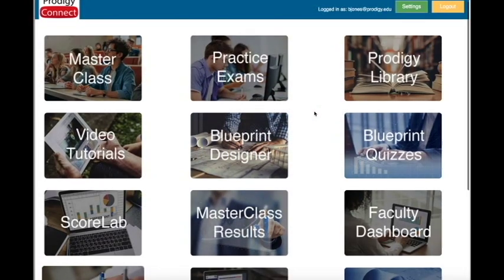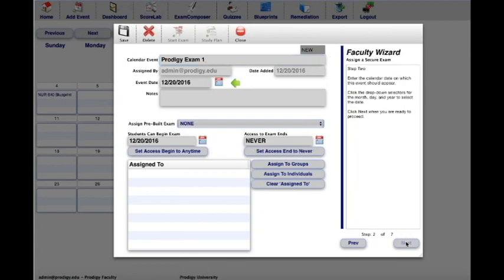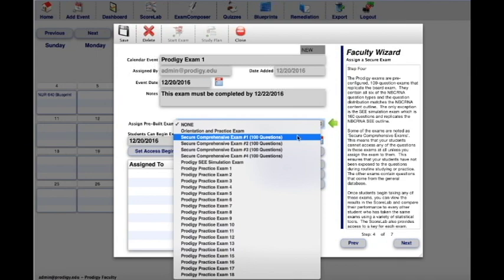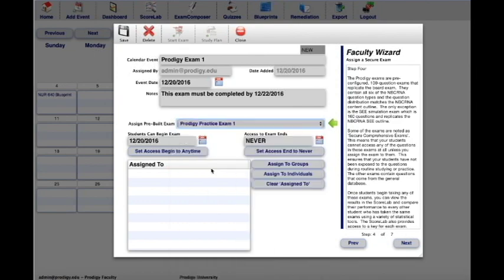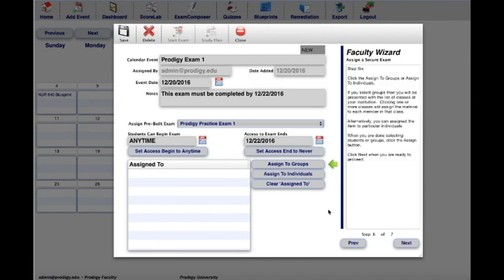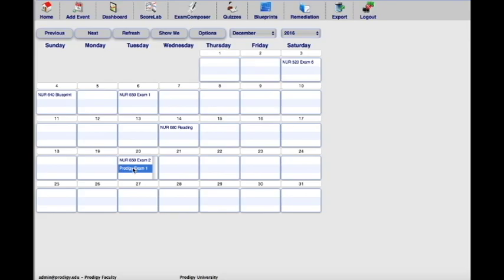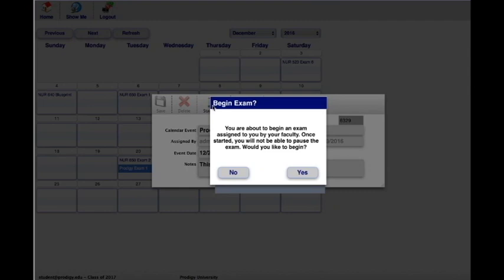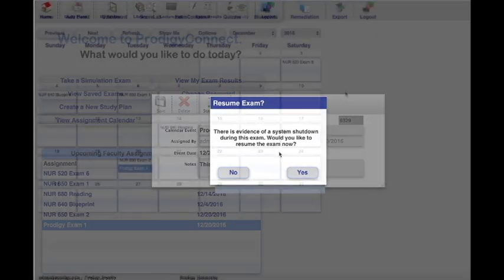Assigning Prodigy Exams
This video demonstrates how faculty can assign the pre-built exams in ProdigyConnect to their students.